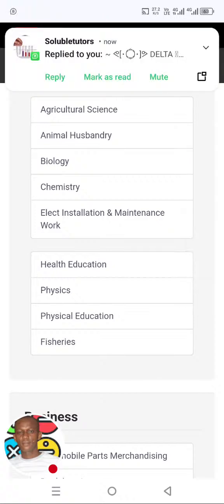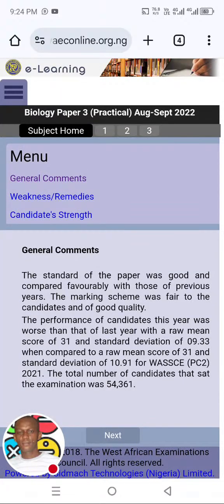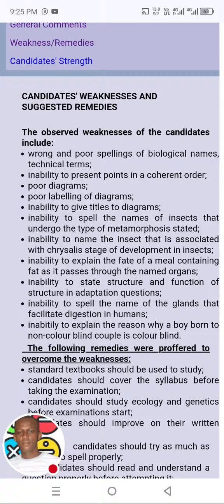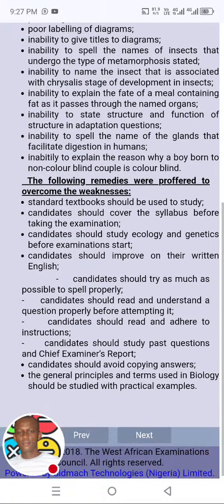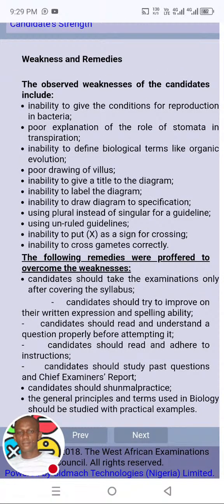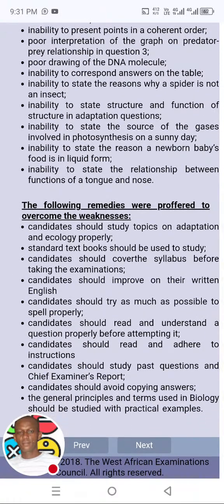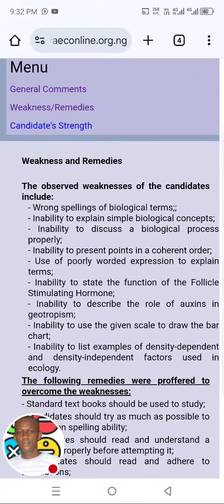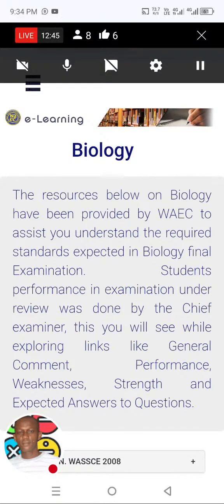WAEC GCE 2025 Biology Hot Topics. Get the Expo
This Video shows the secret Hot Topics for WAEC GCE 2025 Biology
You can Join our WhatsApp group through this link